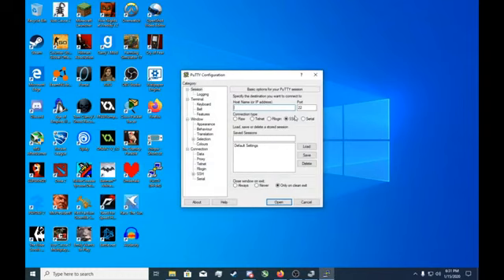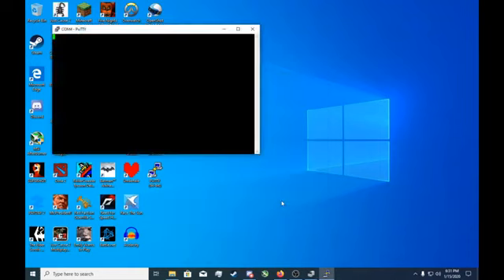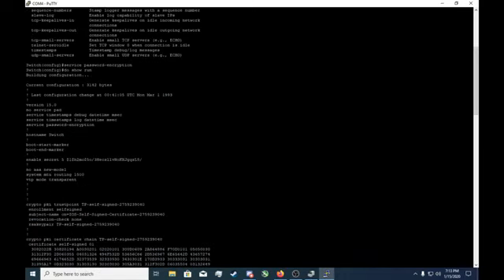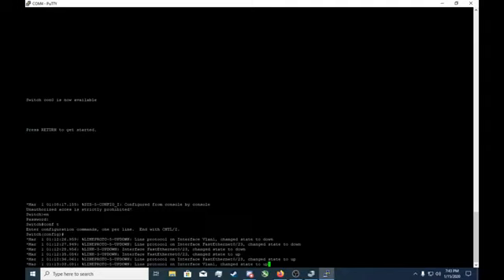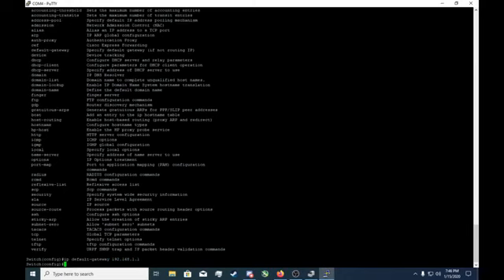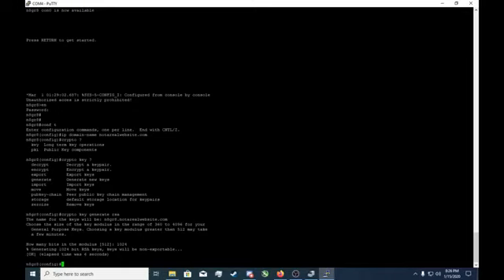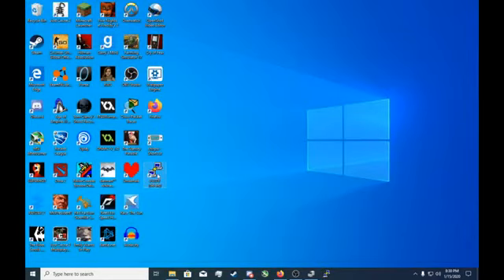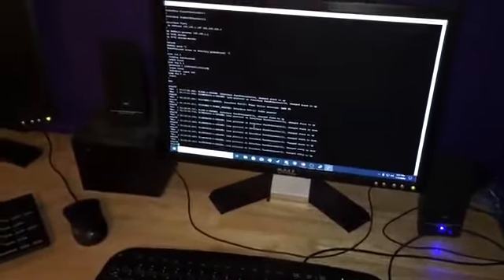Cisco Switch basic configuration for beginners